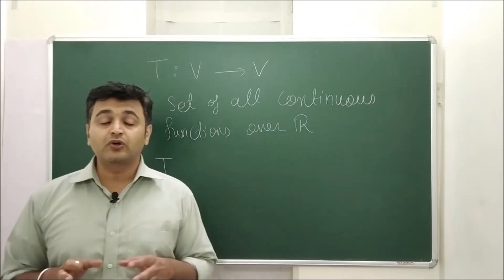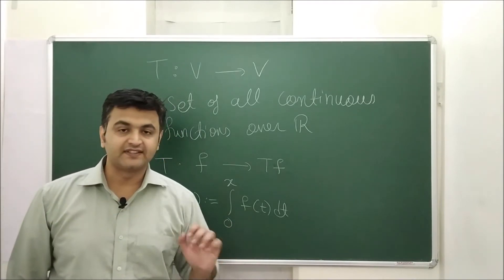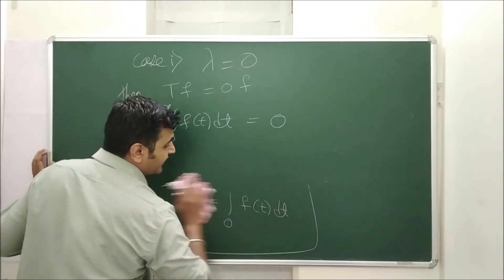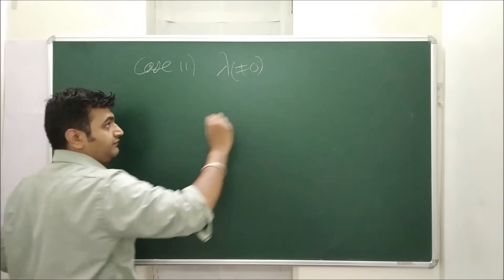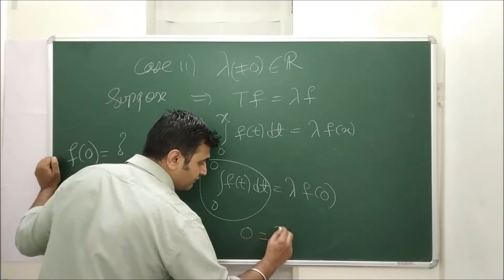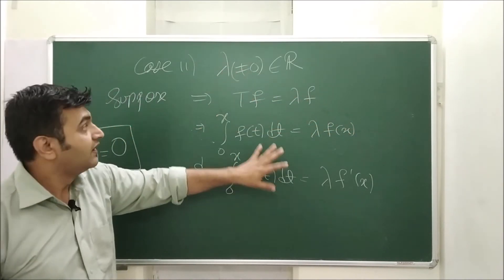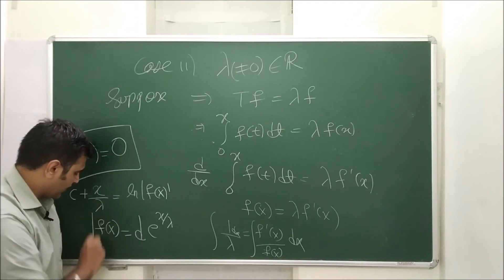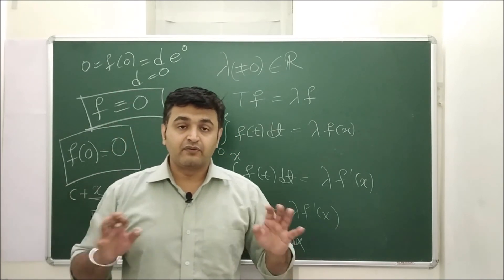Example of an integral operator which has NO Eigenvalues!!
Fundamental theorem of calculus I